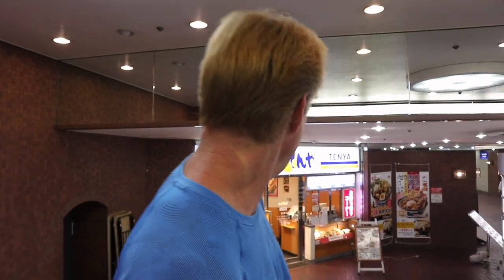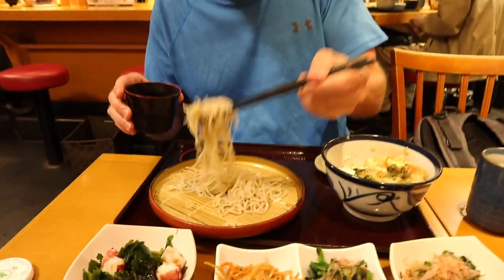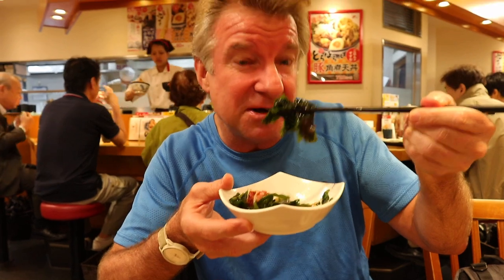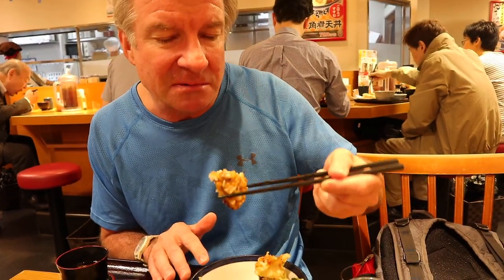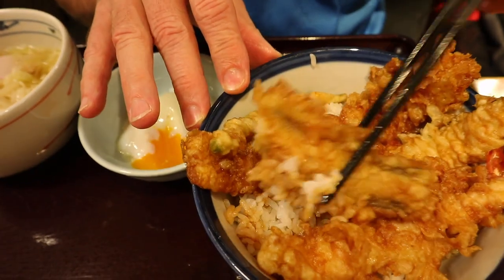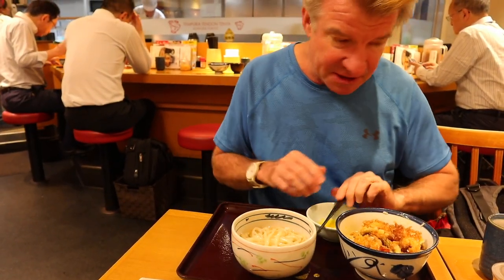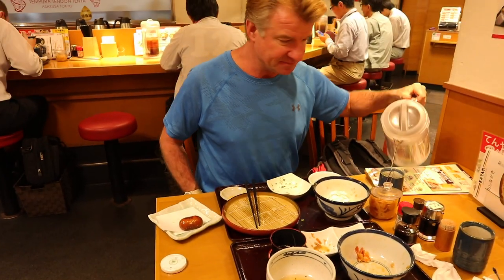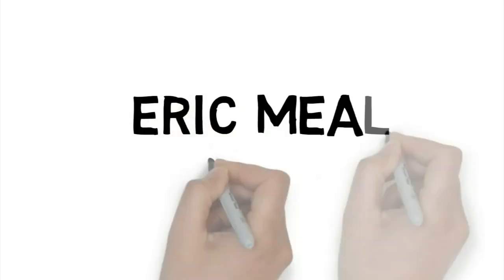Tempura Tendon Tenya, Tokyo - Eric Meal Time #264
Tempura is delicious and it's a must try food if you come to Japan.  Tendon Tenya is a great value way to eat tempura.  250 plus locations throughout Japan.
If you're in a position to give, I really appreciate your support:
- Have a look at the reward levels.  Thanks to ALL Patrons for your continued support & special thanks to Sonny Hamby, Eric Garcia, & James C. Cobb for holding the top tiers of support.
 ✧2018 Upload Schedule - 3 times a week:  ✧Eric Meal Time: Wednesday & Saturday  ✧Eric Challenge Time: Monday
►Help SUBTITLE my videos in YOUR language to Help others Watch:
(New videos & videos with lots of views most needed in ALL languages including English) Thanks for your Help!